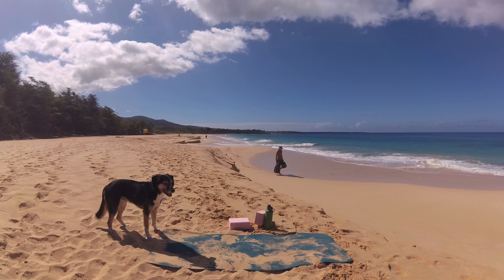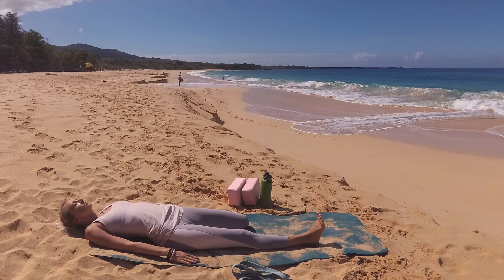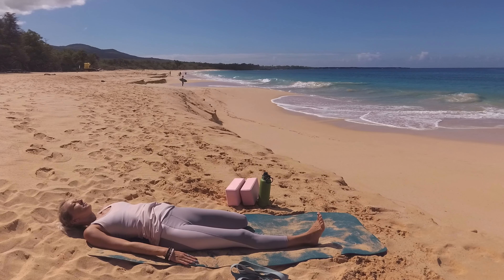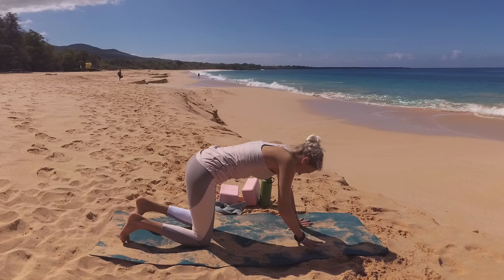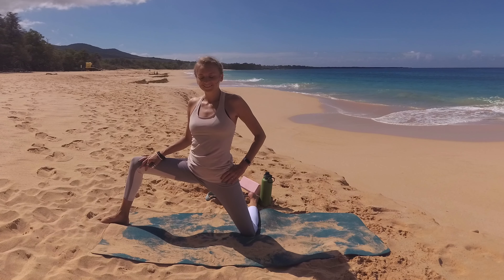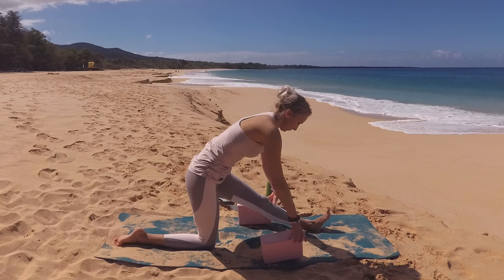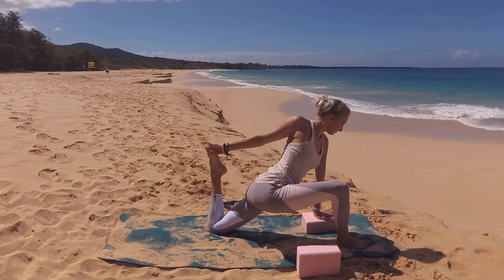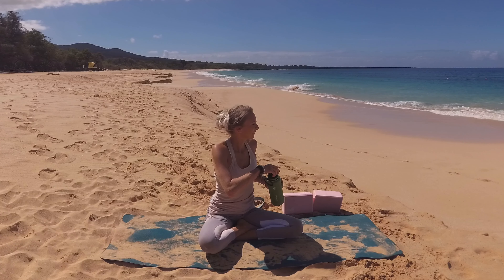Slow Stretch Yoga for Flexibility (15 min Yoga Stretch)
Front Splits in 30 Day Challenge ♥ It's About the Journey Not the Destination

Use this 15 minute yoga stretch to increase flexibility in your hamstrings, hips, & quadriceps with these slow yoga stretches. These are key areas for moving into the front splits pose.

You will need your yoga blocks, yoga strap and of course that water bottle of yours!

We will be taking the following poses:

- Head to Knee Forward Bend (w/strap)
- Half Hero (optional w/block)
- Modified W2 pose
- Low Lunge with Quad Stretch (option w/block)
- Half Split Pose (option w/blocks)

From My ❤️ to Yours,
--- Ashley

??Questions??

---Ashley